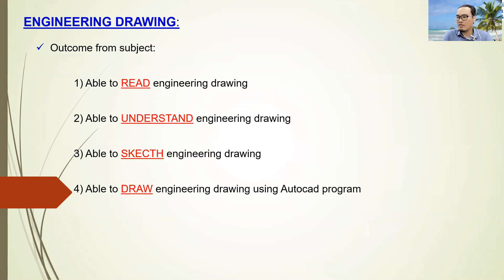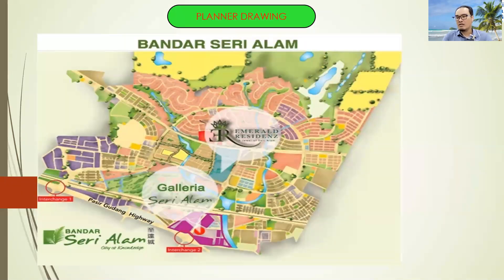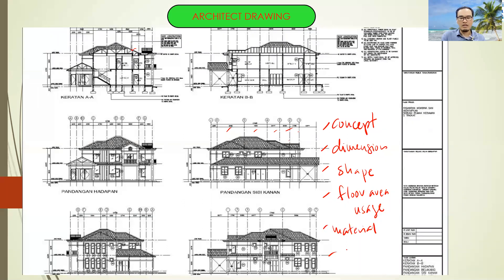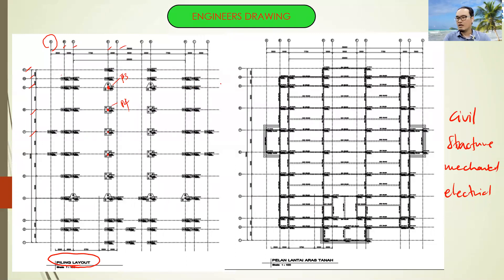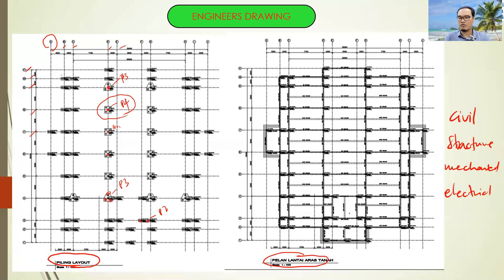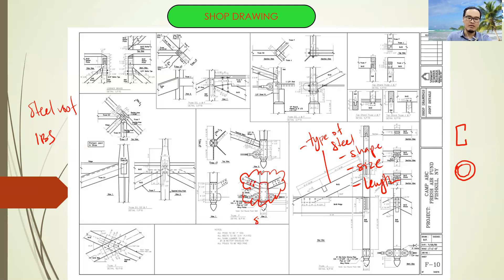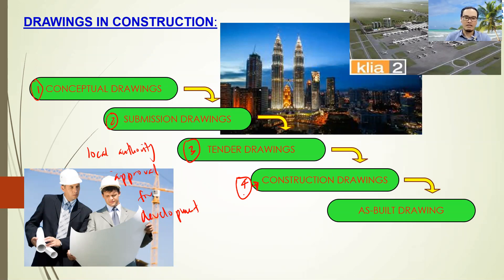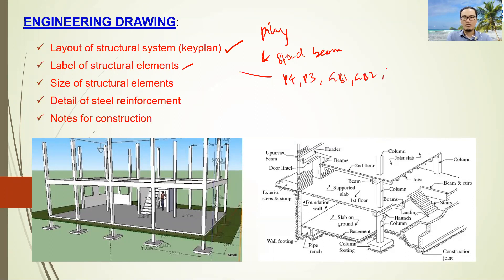BAA1112 Eng Drawing: Introduction to drawings in construction industry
Simple briefing on drawings in construction indsutry.